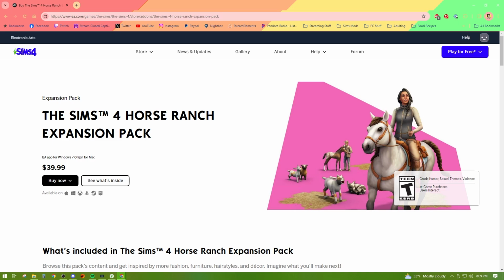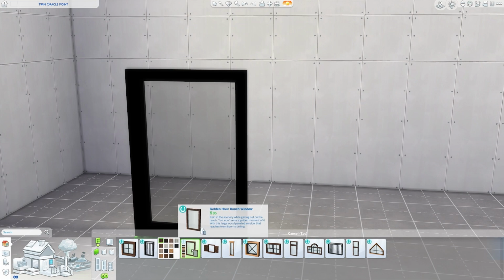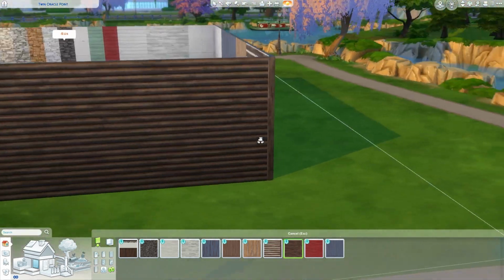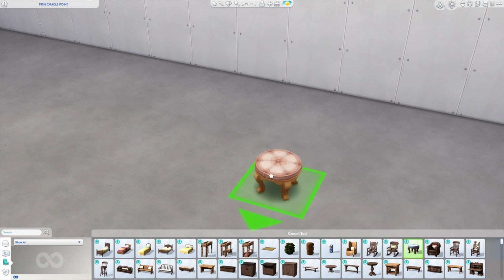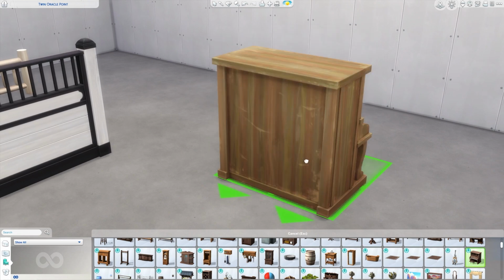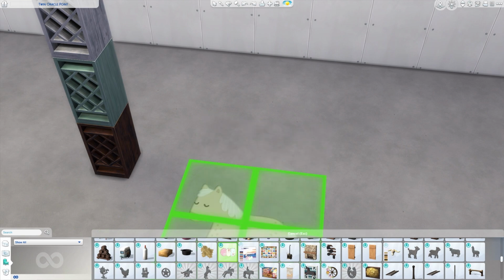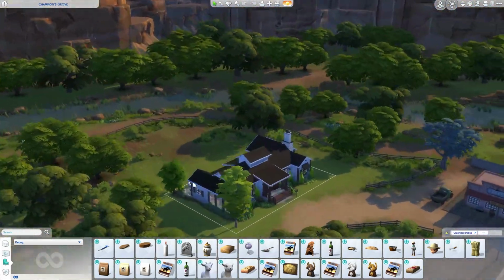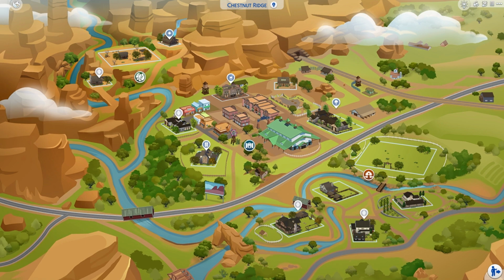Reviewing ALL 214 of The Sims 4: Horse Ranch Build/Buy Items!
Follow Zef EVERYWHERE!
👉 Sims Gallery: zefrineTTV